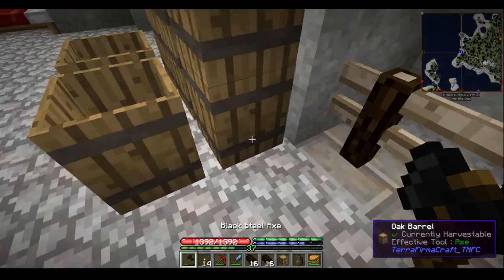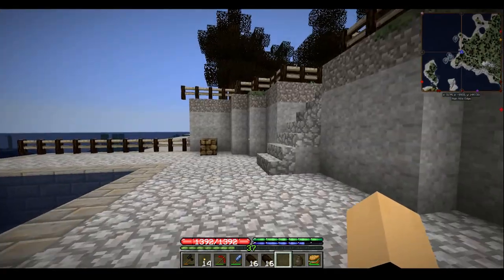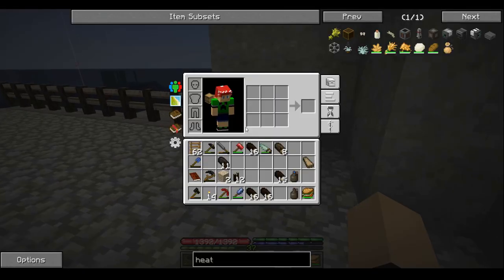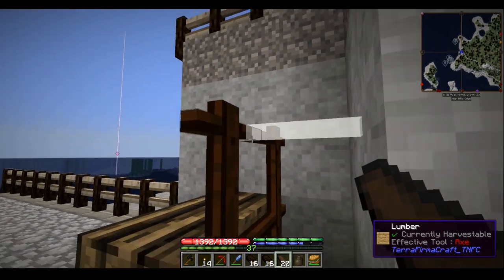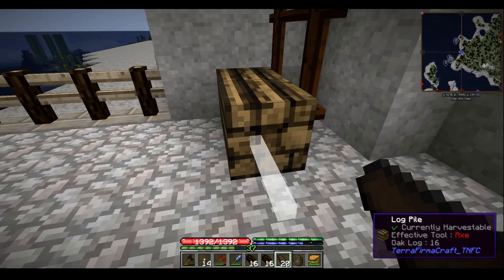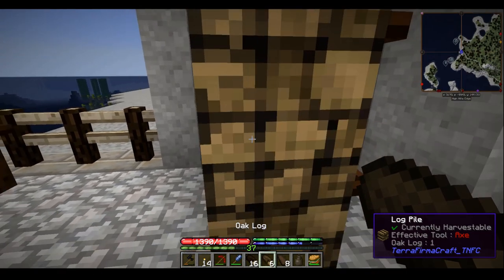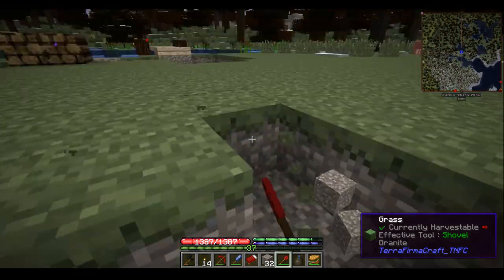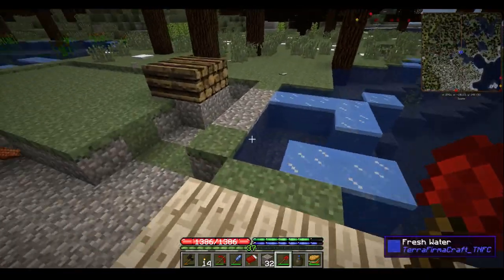A Geologists Journey Trough TechNodeFirmaCraft Ep: 54 Connecting the west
In this episode we take a small break from the tech and work some more on the infrastructure. Main goal is to connect the western part of the island and the continent beyond. Best way to do this? A harbor or rather a couple of harbors.